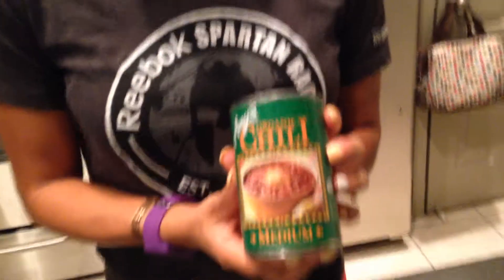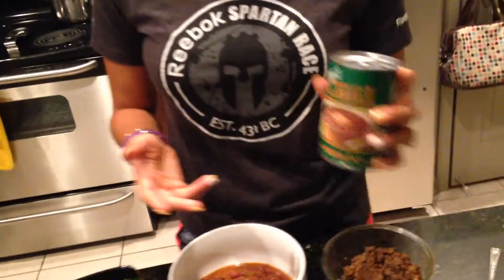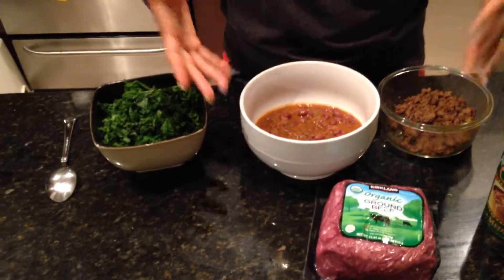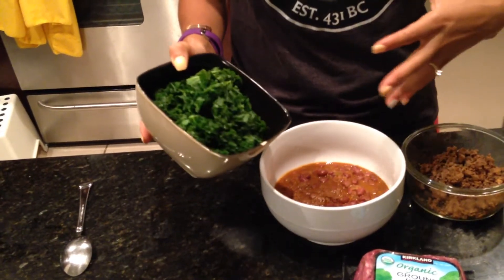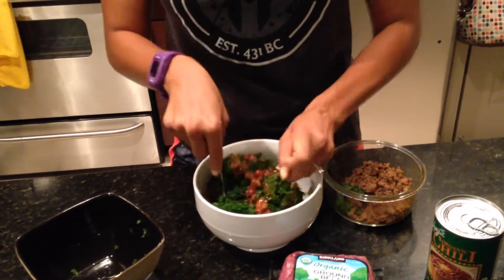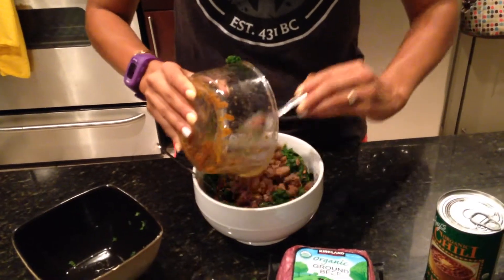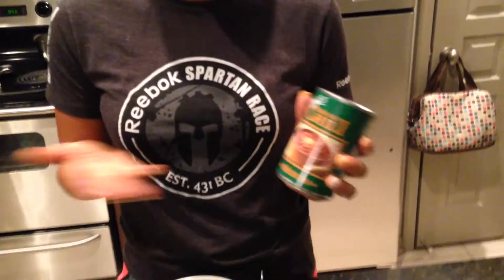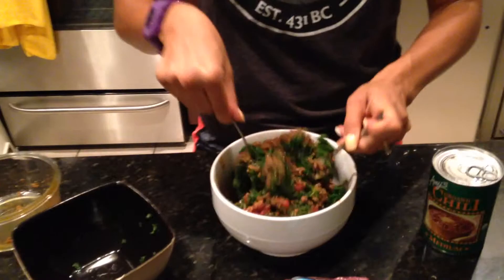Amy's Kitchen - Easy Chili - Personal Trainer Allen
Amy Cattaneo, co - owner of the personal training studio, Fitness Together, shows you how to make a quick chili!

For more videos and information, visit personaltrainingallen.com